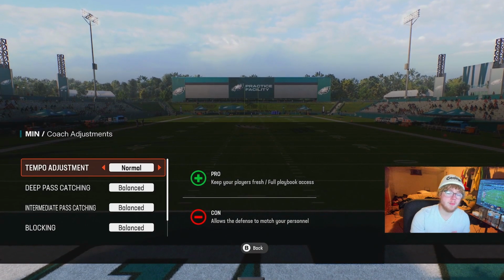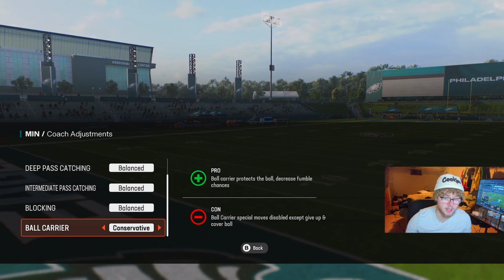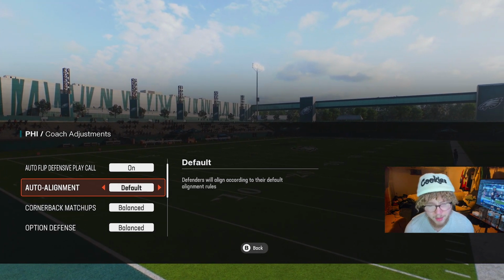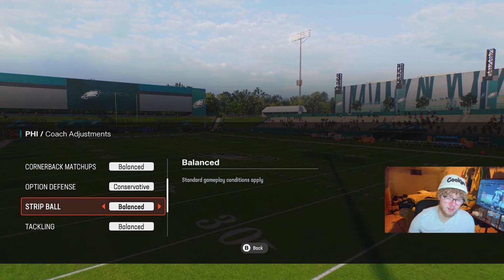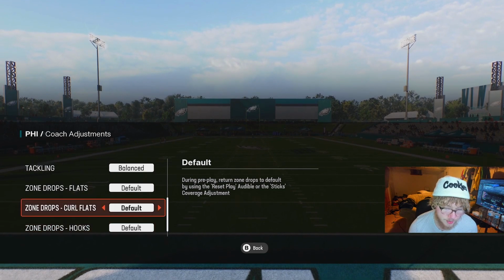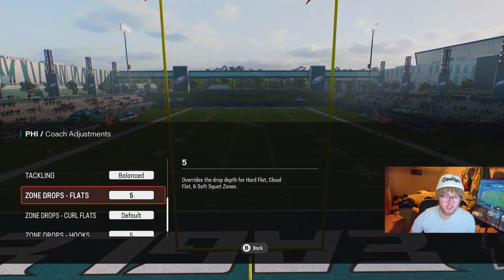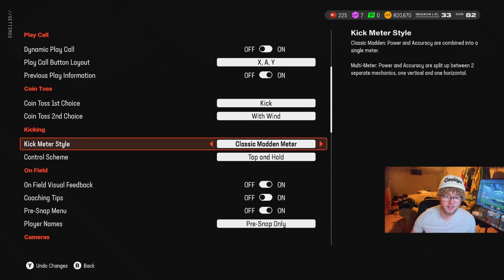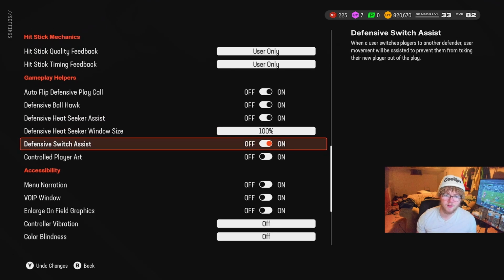BEST COACHING ADJUSTMENTS IN MADDEN 25